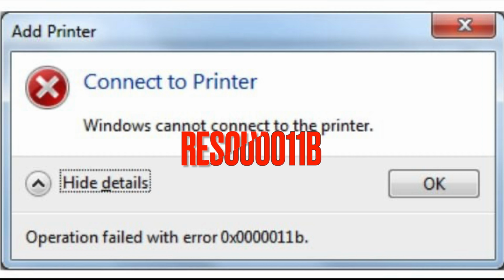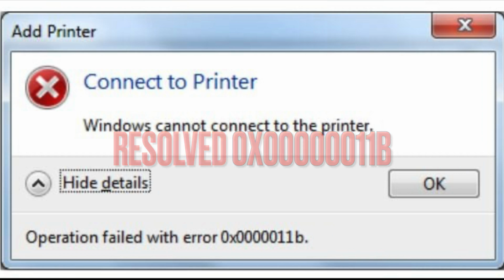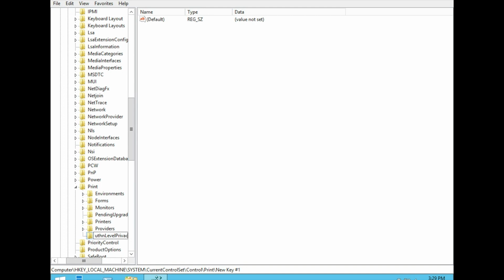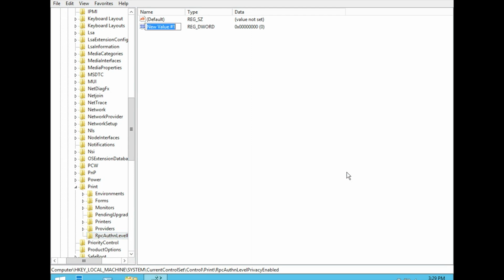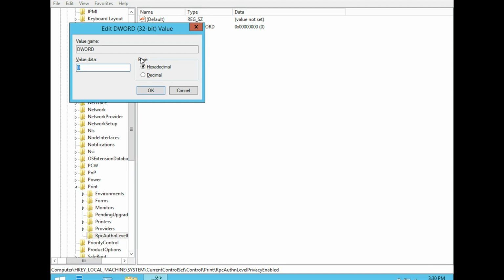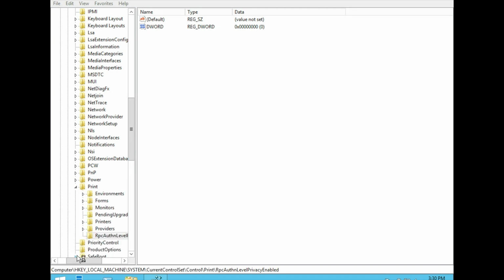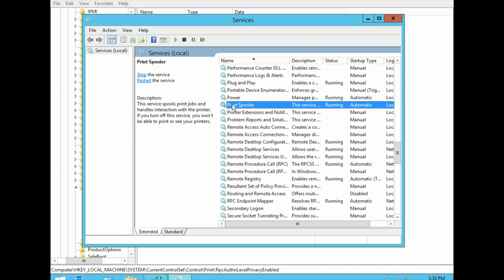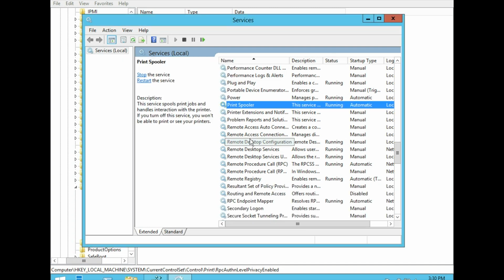RESOLVED Fix Printer Driver Installation Error 0x0000011b on Windows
This video explains you how to bypass RPC authentication level in registry settings for the error 0x0000011b after Microsoft security updates.

HKEY_LOCAL_MACHINE\SYSTEM\CurrentControlSet\Control\Print\RpcAuthnLevelPrivacyEnabled (type DWORD)

Set the new key value to "0"